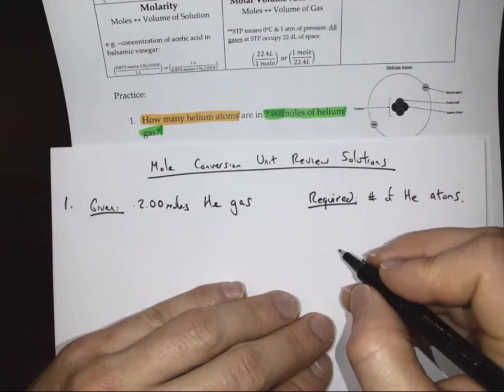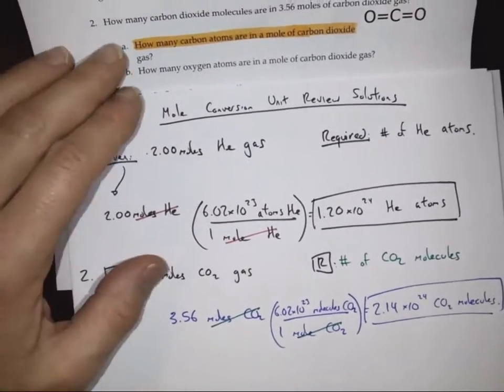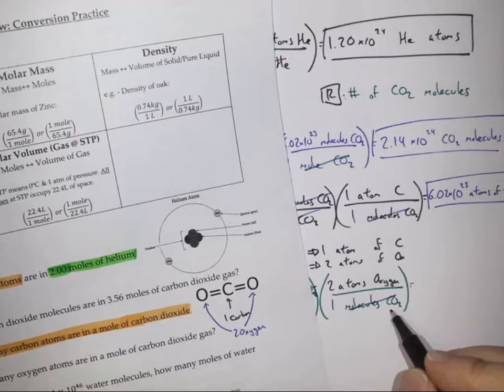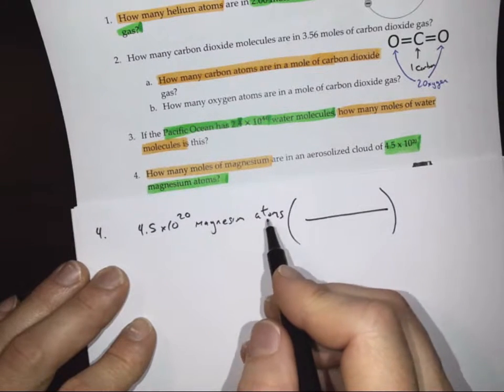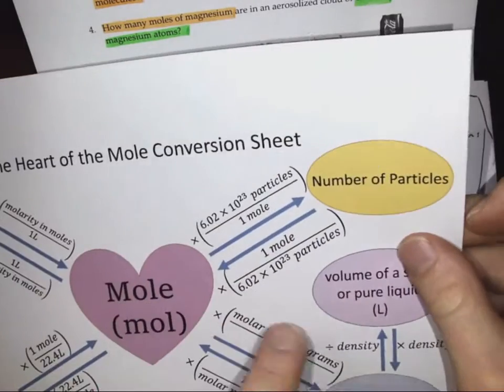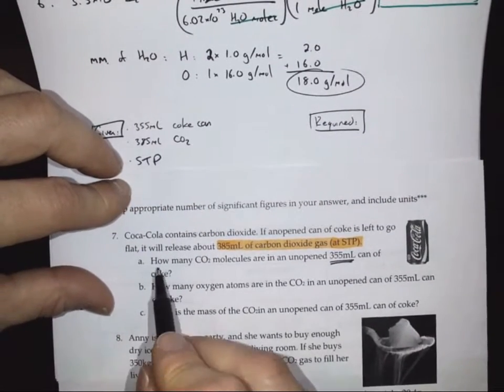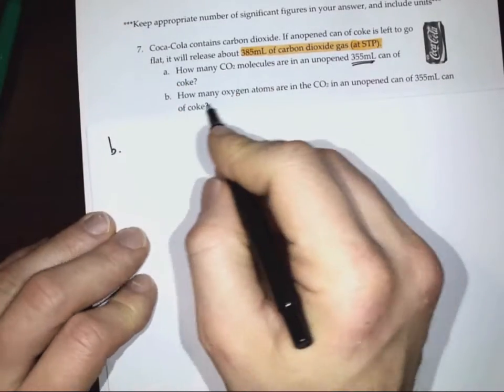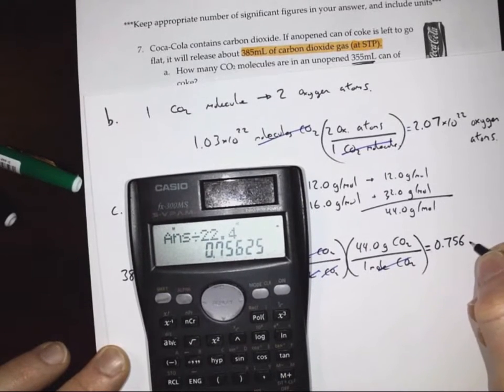Mole Unit Review Solutions (q1 - q7)